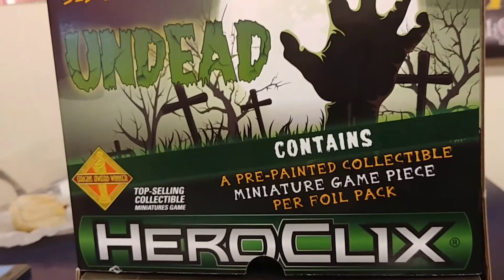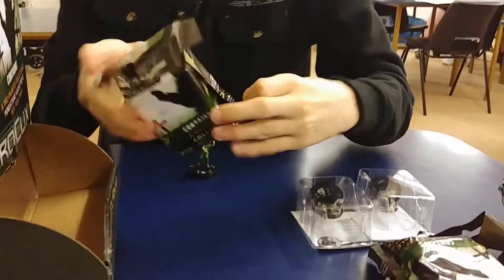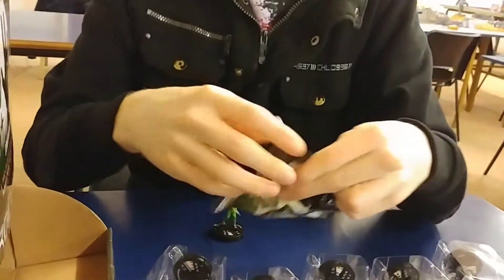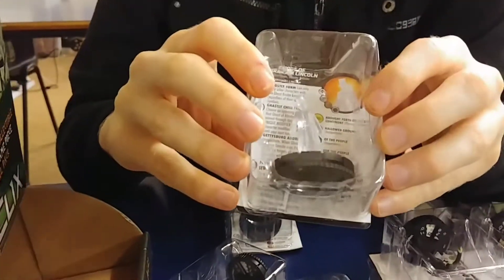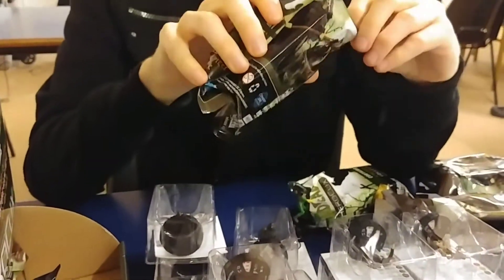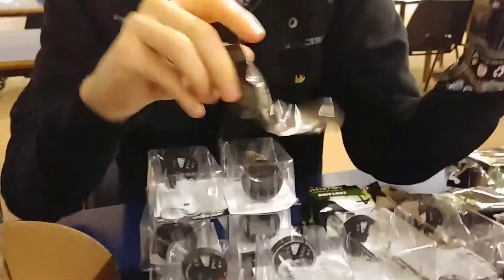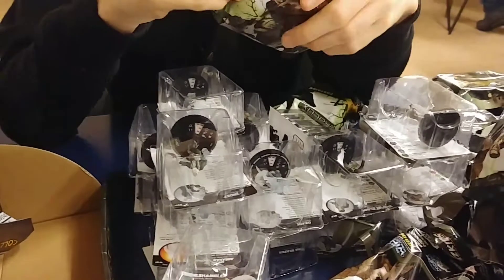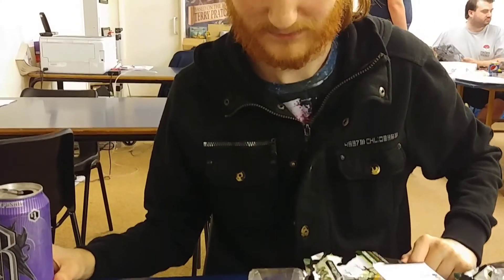Heroclix Undead Set Gravity Feed Brick Box Opening